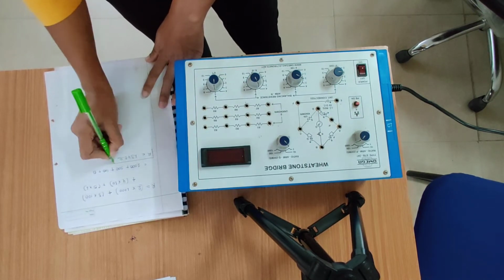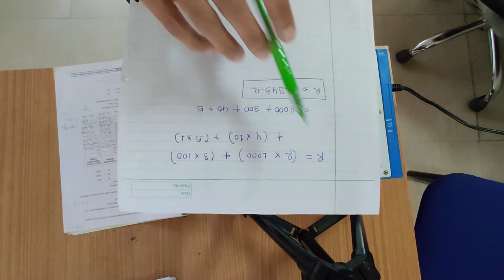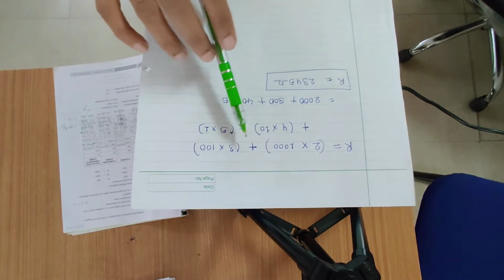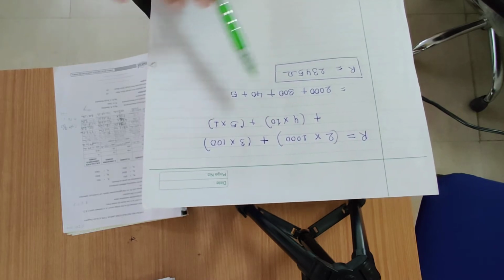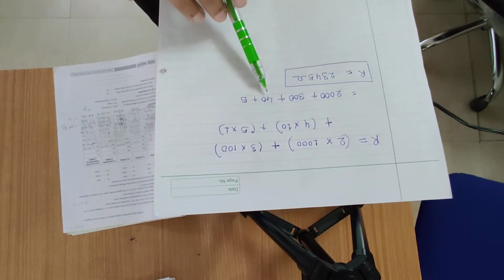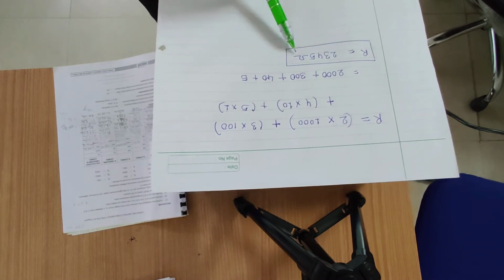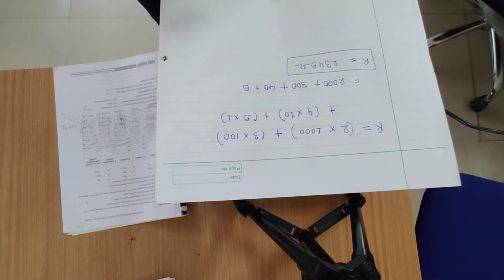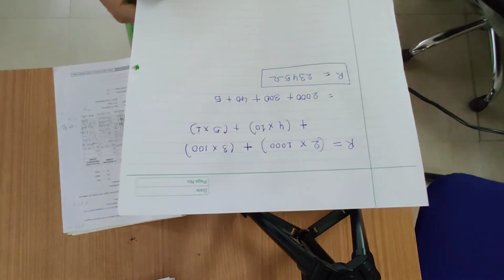Wheatstone bridge working on kit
This video includes how wheatstone bridge works. It's working is explained with the help of kit demonstration. It also includes how to connect the circuit, how to take reading using the kit, and the calculation for finding the value of unknown resistance.